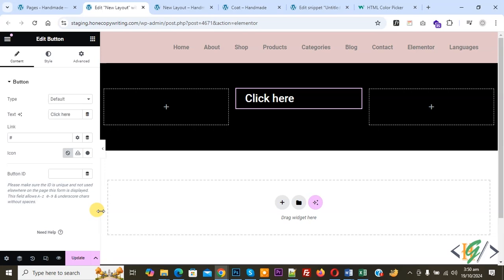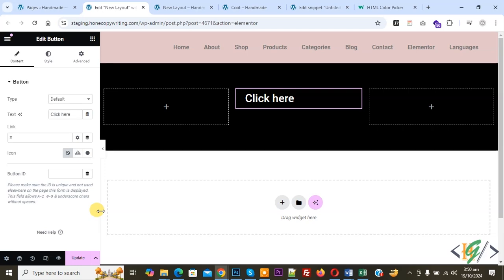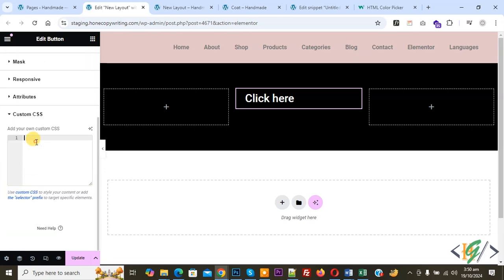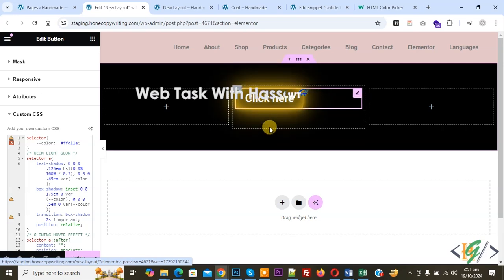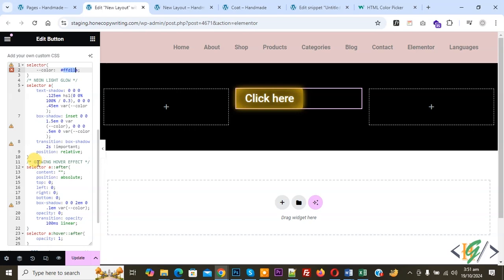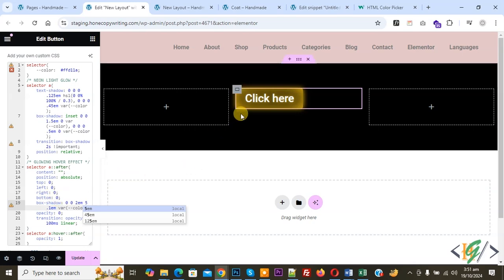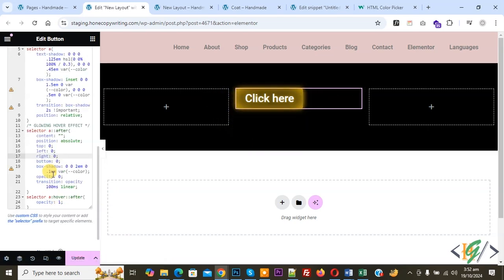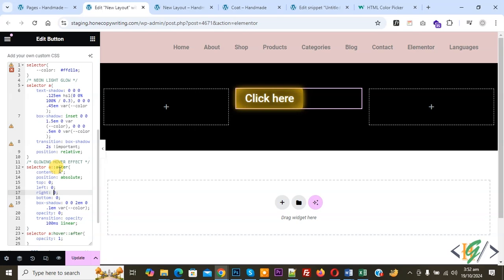How to Add Neon Effect on Button & on Button Hover using CSS in Elementor Pro WordPress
In this wordpress tutorial for beginners you will learn how to create neon glow light effect on button widget and also on hover button using custom css in elementor / elementor pro page builder in wordpress website. So you can add custom css and you can add color scheme and text shadow effect according to your requirement for elementor buttons and hover button.

*** Custom CSS:

selector{
--color: ffd11a;
selector a{
    text-shadow: 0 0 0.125em hsl(0 0% 100% / 0.3), 0 0 0.45em var(--color);
    box-shadow: inset 0 0 1.5em 0 var(--color), 0 0 0.5em 0 var(--color);
    transition: box-shadow 2s !important;
    position: relative;
selector a::after{
    content: "";
    position: absolute;
    top: 0;
    left: 0;
    right: 0;
    bottom: 0;
    box-shadow: 0 0 2em 0.1em var(--color);
    opacity: 0;
    transition: opacity 100ms linear;
selector a:hover::after{
    opacity: 1;